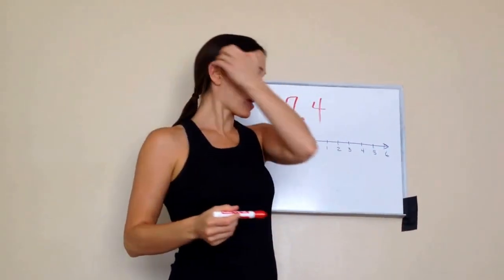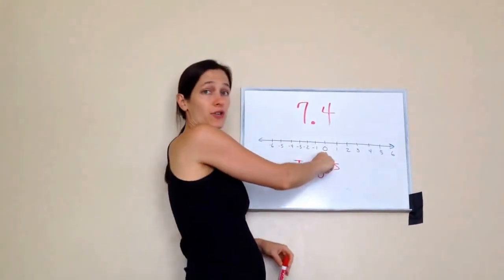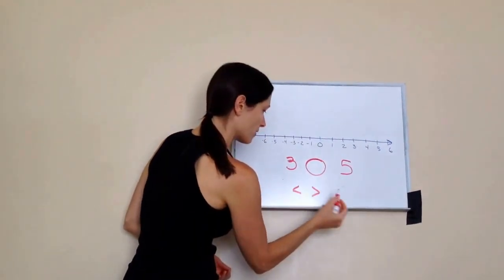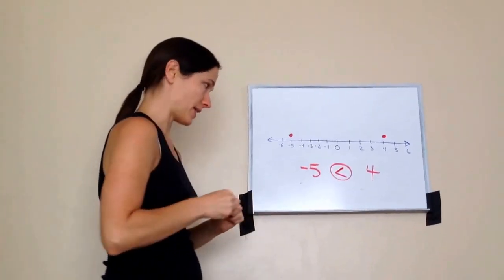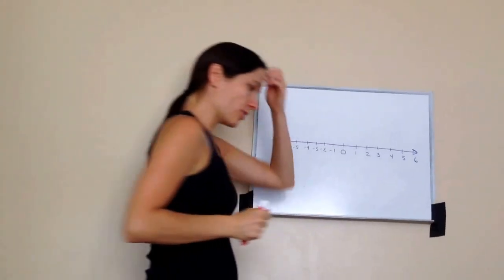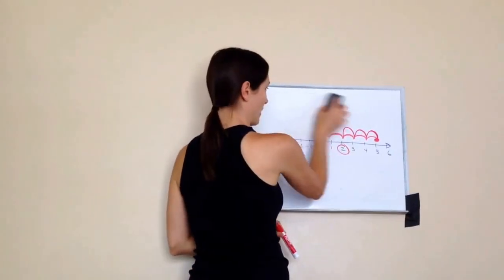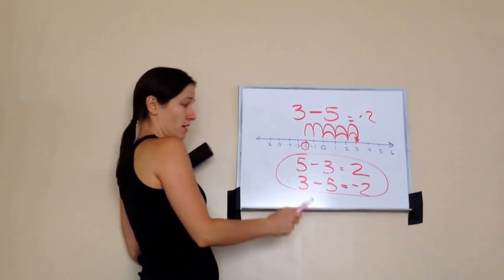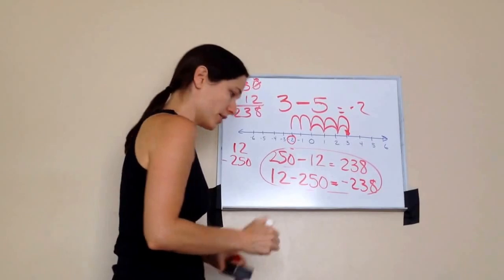7.4 - Number Line